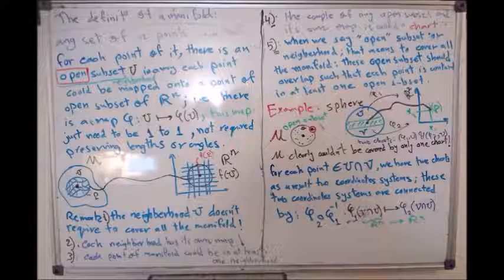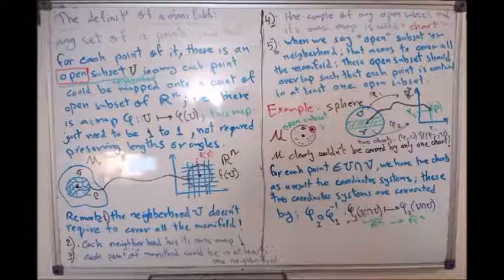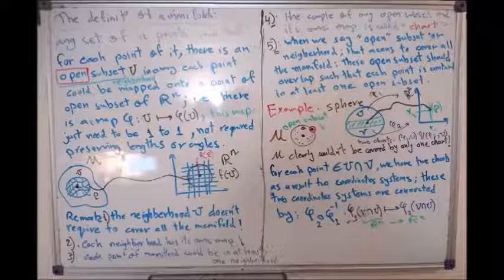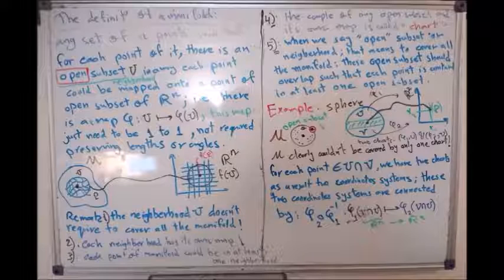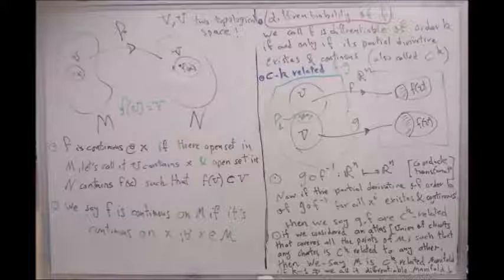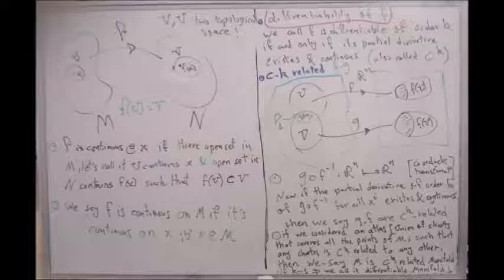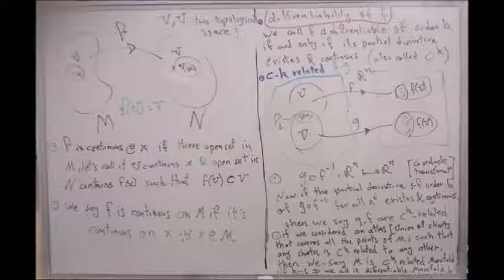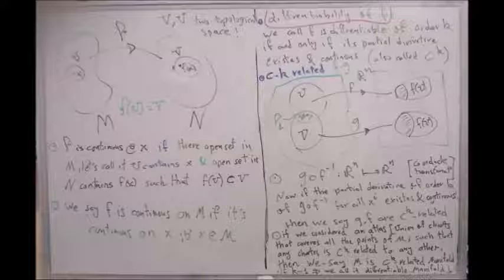Diffrentibale Manifold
Diffrentibale Geometry , general difintions